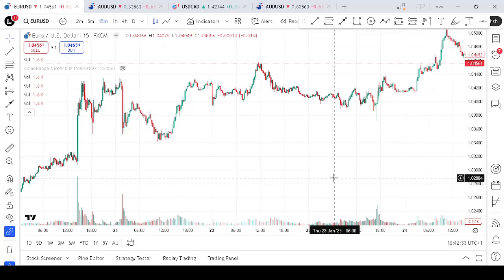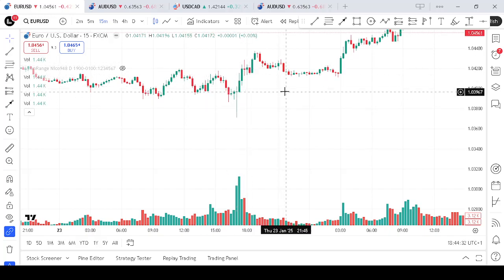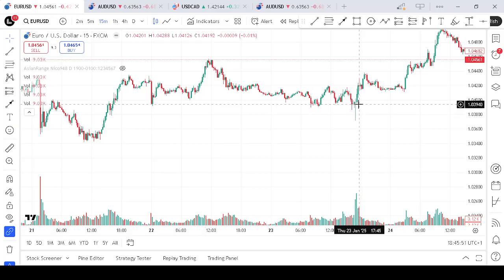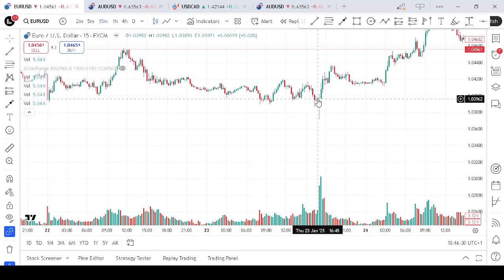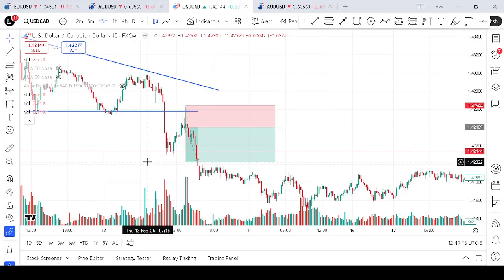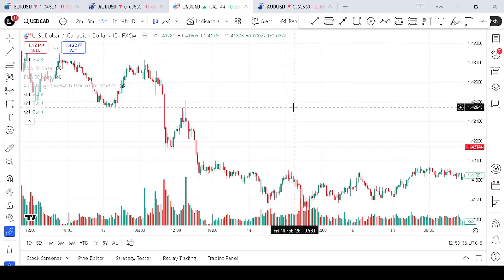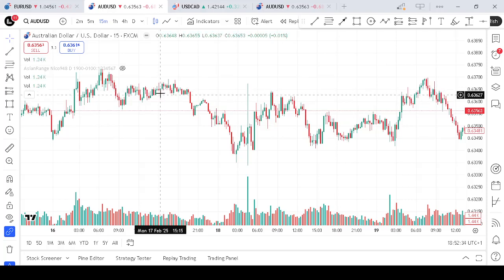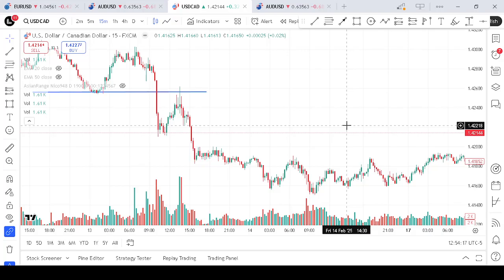How to Use Price Rejection Candlesticks for Precise Entry Points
Join us in this informative video where we show you how to use price rejection candlesticks to improve your trading strategy. Understand what these patterns are, how they form, and what they indicate about market sentiment.

You'll gain insight into leveraging these candlesticks for better entries and exits in your trades. We'll discuss how to identify these candles in real-time and implement them in your trading strategy.

This video is packed with practical examples and actionable tips to help you incorporate price rejection candlesticks into your trading approach.